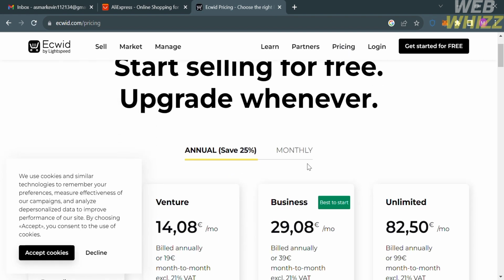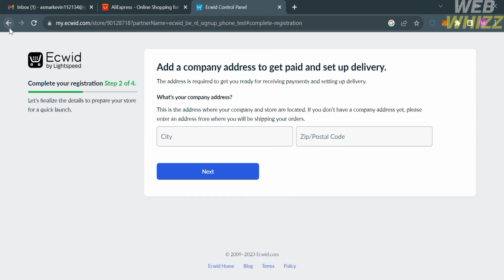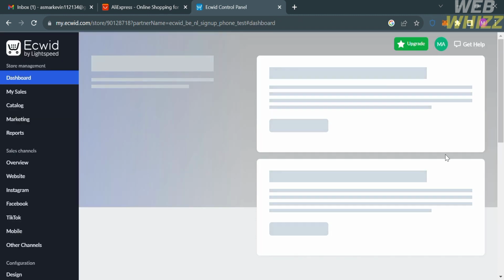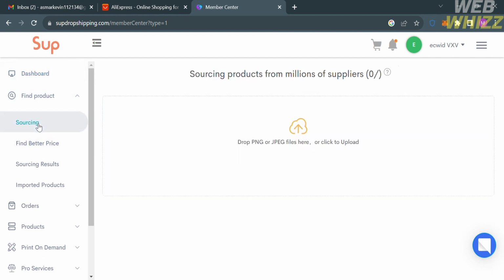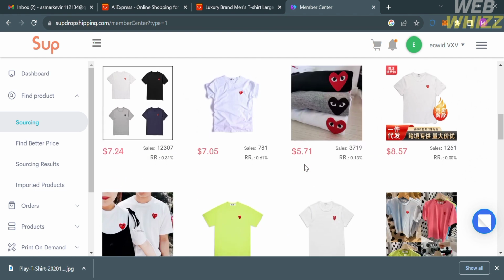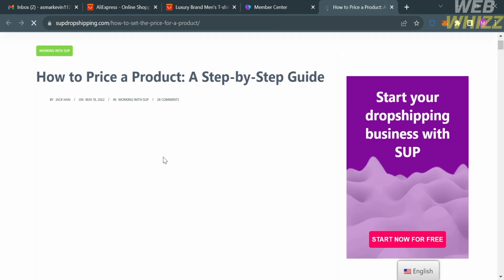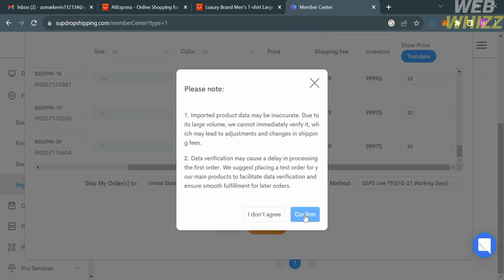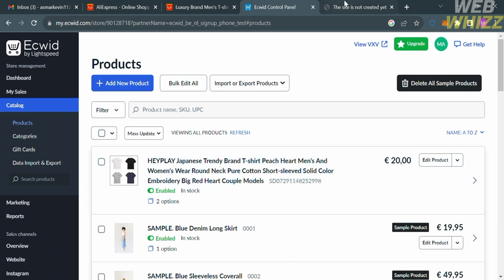How to Dropship on Ecwid (2026) Ecwid Tutorial for Beginners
How to Dropship on Ecwid (2023/2026) Ecwid Tutorial for Beginners / use ecwid for dropshipping / set up shipping on ecwid